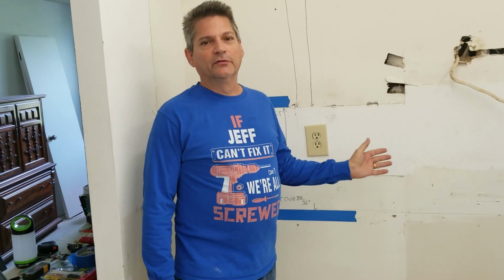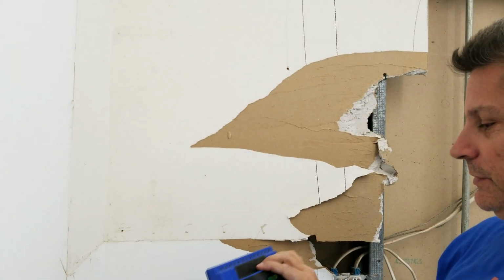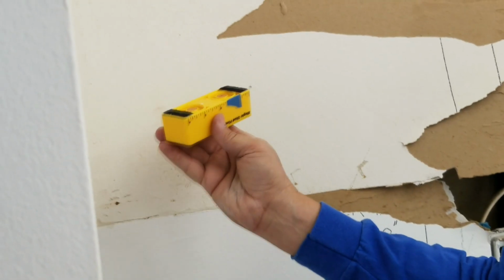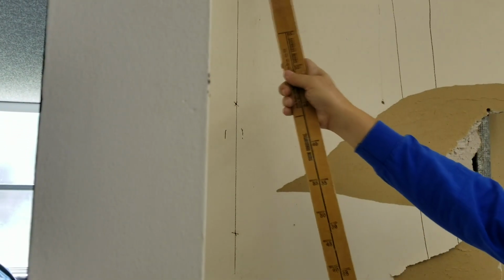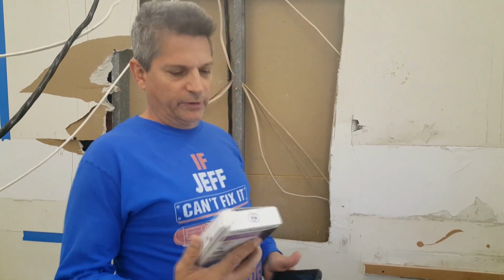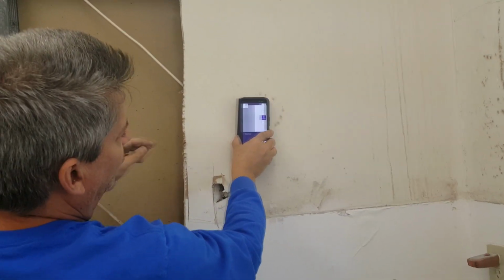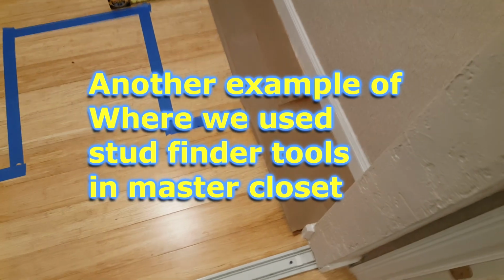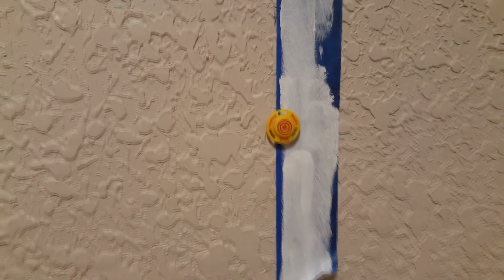How To Find Wall Studs: 3 Methods Finding Studs Behind Drywall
How To Find Wall Studs 3 Fast Methods

Do you know how to find wall studs behind your drywall? Today we show you How To Find Wall Studs with 3 easy methods revealed, including stud scanner, stud finder magnets, and a Walabot stud finder. In this video we show you three fast stud finder tricks to locating those elusive studs in your wall. If you have been frustrated about finding studs in walls, relax, today you will learn how to find wall studs.

These are proven stud finding tricks, how to find wall studs using 3 stud finder tools used for locating studs in walls. These stud finders are all used to find a stud behind drywall.

✅ 3 wall stud finder tools in this video:

✅ Walabot DIY wall Imager that locates wall studs, wires, pipes inside a stud wall

✅ 2) Precision Sensors Stud Finder Professional Deep Scanning LED Profinder, helps with finding studs behind drywall

✅ 3) The Yellow Magic Stud Finder Plus with the target magnets shown in this video is no longer made. It helps you find a stud with a magnet. This is awesome for how to find a stud. Here is a suitable replacement wall stud finder, the similar CH Hanson 03040 Magnetic Stud Finder also finds the metal stud, and will find the stud center on a wood stud with metal drywall screws:

What I like about a magnet studfinder is that it will help you locating a stud, and this type of studfinder locates the center of a stud by locating the drywall screws in the stud.

Knowing how to find studs in a wall is easy; with the right tools when you use our stud finding tricks. The Precision stud finder you see me use in this video is the fastest way to locate studs in a wall. You don't need to know how to find a stud, this tool knows how to find studs already. It helps you figure out where a wall stud is by scanning your wood stud wall on a single pass. It help you find studs behind drywall. This will find a stud in a wall just as fast as you can press the button to activate the stud scanner, and the 3 LED lights indicate you have found the stud in your wall.

I like magnet stud finding tools, because it allows you to locate a stud without a stud finder tool. It helps you find a stud with a magnet, by finding the center of the stud where the drywall screw is. This is the least expensive stud finding trick we show in this how to video, and allows you to find the center of wall studs without spending a lot of money on an expensive electronic wall stud finder, an alternative to the Walabot DIY stud scanner tool.

How to find wall studs

This Magic Stud Finder Plus uses magnets, so finding a stud with a magnet is the perfect stud finding trick for those looking for a simple stud finder tool. The this magnetic stud finder sticks to the wall over an embedded drywall screw fastened to a wall stud. Then once you find 2 or 3 drywall screws, now you know how to find studs. Then draw a line too all 3 wall stud drywall screws and you'll be pretty close to the center of the wall stud. This stud finder makes finding studs in walls a cinch. You'll be the hero on your block, showing everyone how to find wall studs

So if you have no wall stud finder, than any strong magnet will show you how to figure out where a wall stud is, and it should tell you where to locate the center of the stud, as the magnet clings to the drywall screws. this is a great wall stud finding trick.

We'll also show you how to use the Walabot DIY wall scanner for locating studs in walls, one of the coolest stud finding tricks around. The Walabot wall scanner plugs into your smartphone and the app acts like a live x-ray, showing you all the studs and wires and pipes inside the stud wall.

We hope you have enjoyed our 3 stud finding methods. Congratulations, now you know how to figure out where a wall stud is. Now teach your friends how to find wall studs wit our stud finding trick.

FTC Required DISCLAIMER: This how to find a wall stud finder video and description may contain affiliate links, for example to amazon for DIY stud finding tools, which means if you click one of the product links, to buy a wall stud finder or any other item, we’ll receive a small commission whether you buy that product, or continue on shopping on Amazon once you get there from our links to amazon for tools showing how to find studs.